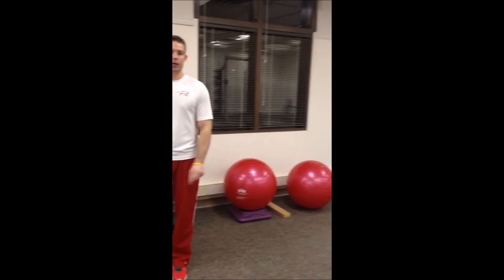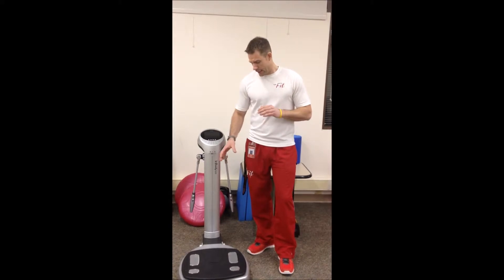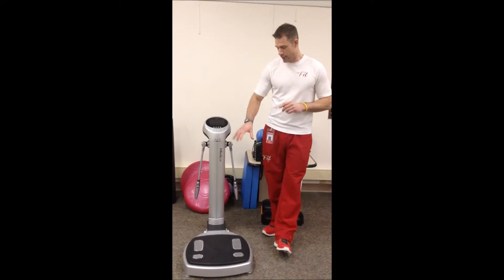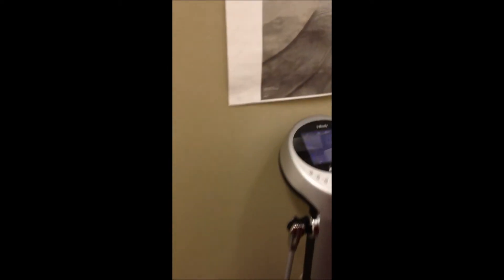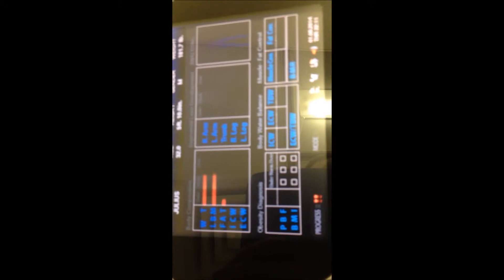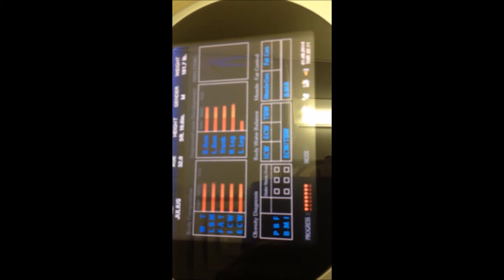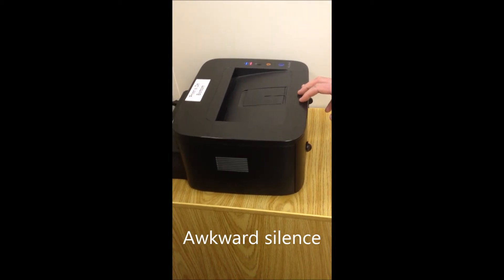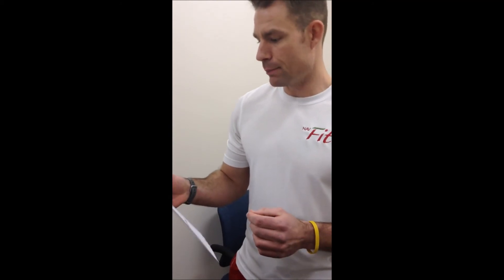inbody 520 total body analyzer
Get the details on what's going on with the inbody 520 one of the best body fat analyzers out there.